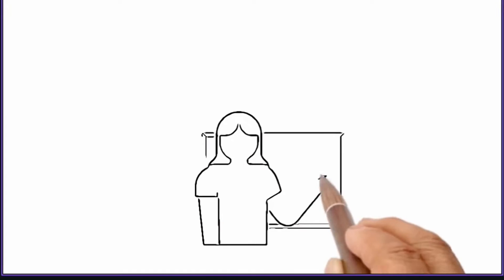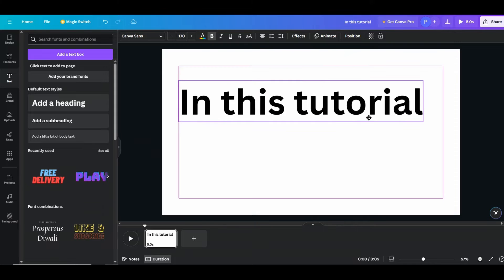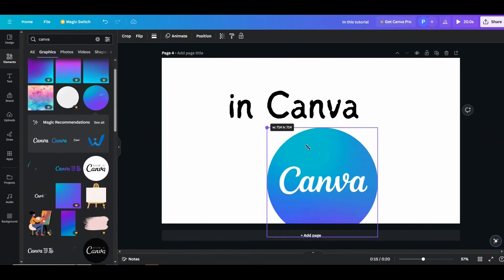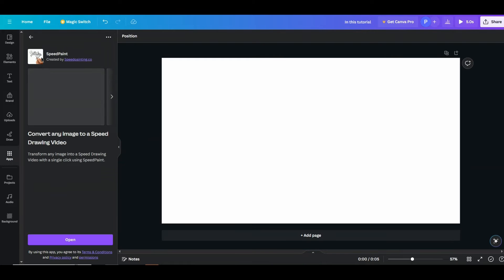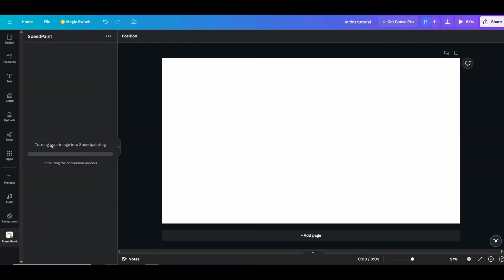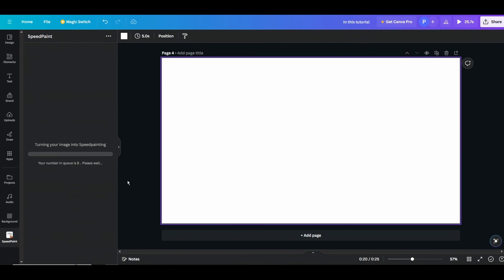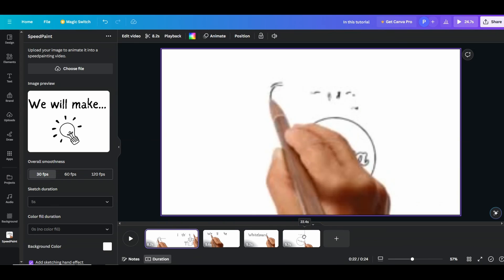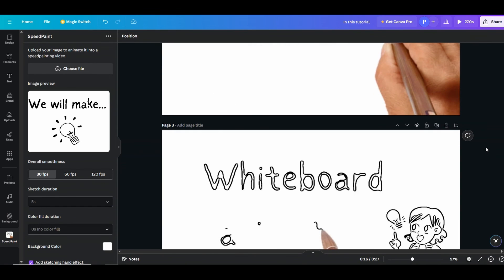Make Whiteboard Animation in Canva FREE and Easy!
Now make attractive explainer and storytelling whiteboard animation videos in Canva for free. Quickly make whiteboard videos in minutes. Free and no limits in this Canva animation tutorial